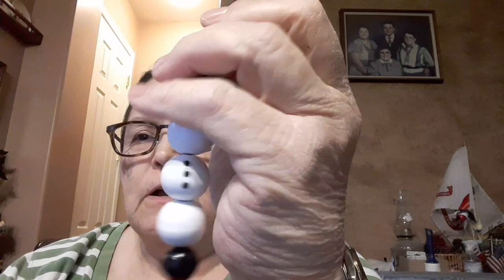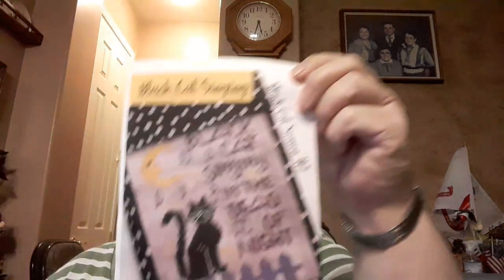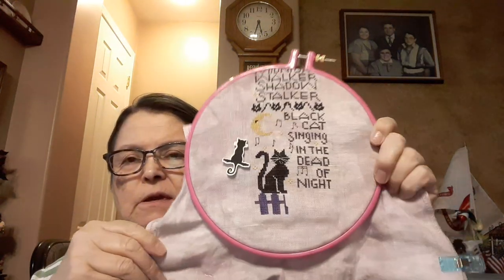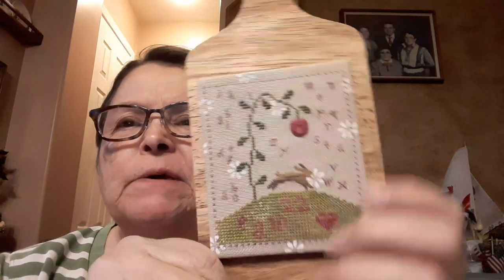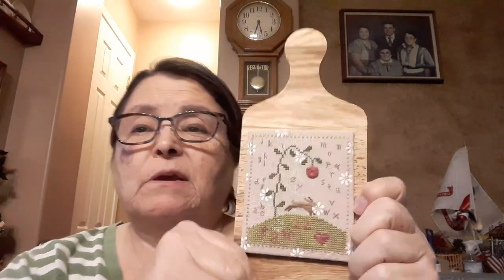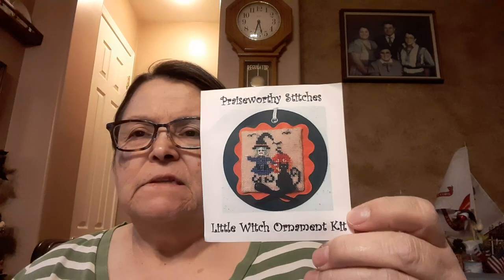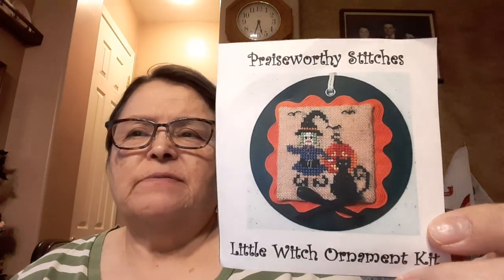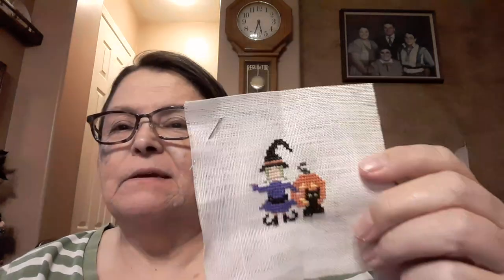Elizabeth Martinez (phantastitches) Flosstube Update #305: Happy (Almost) Halloween!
WIPGO
October
WIP: Piano Cat by Pipsqueak Productions for Design Works, Goal - 6 Days; Goal Met!
FFO: Western Biscornu by Tinymodernist, Done!
NS: Black Cat Singing (Black Cat Season #2) by Stephanie Webb of Lindy Stitches, Begun!

WIP: A Parade of Elephants by Jeannine McGowan of The Blue Flower, Goal - Finish; Goal Met!
FFO: Bunny Sampler by Linda Lautenschlager of Chessie & Me, Done!
NS: The Little Brown Bat (A Year In the Woods #10) by Vinniey P. S. Tan of Cottage Garden Samplings, Begun!

November
WIP: Peacock by Nicola Gregory for Design Works, Goal - 6 Days
FFO: Midnight Ride (Santa 2018) by ?
NS: TBD

WIP: On The Balcony by Eve Burge of 3SistersCreative, Goal - 6 Days
FFO: More Chocolate Bunnies by Cathy Habermann of Hands On Design
NS: TBD

Other Project
Little Witch Ornament Kit by Praiseworthy Stitches

Etsy Shop
3SistersCreative

Find Me On:
Facebook in the Friday Off The Grid ,Stitching With the Housewives, Embroidery.com, Cross Stitch Camp, and One Strand A Night groups as Elizabeth Martinez
Instagram as phantagrae